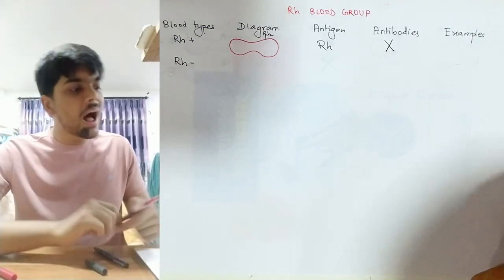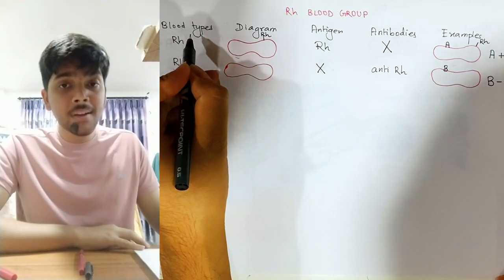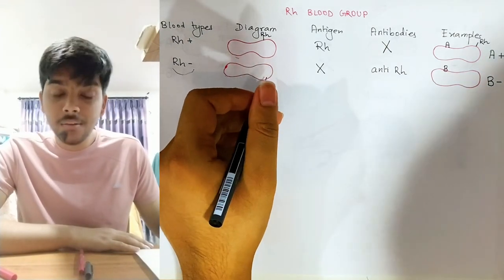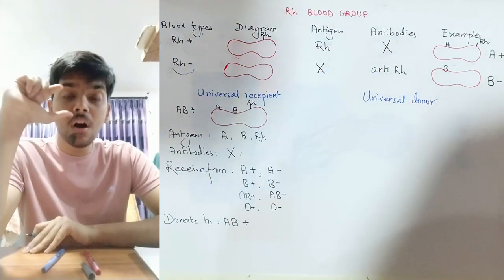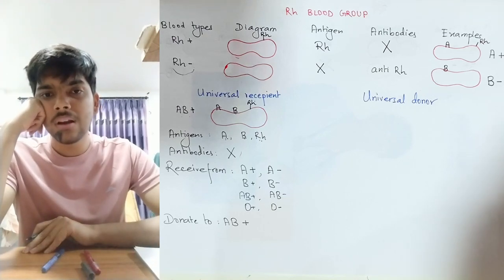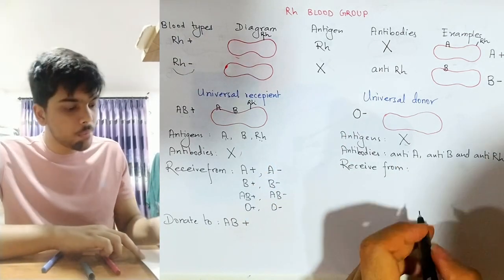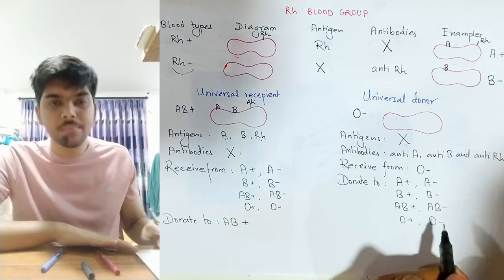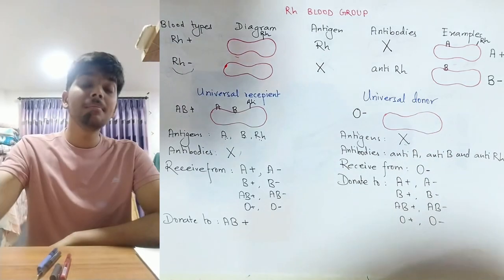Rh Blood Grouping (CEE/NEET/Class 11/12/BOARDS) VIDEO 29